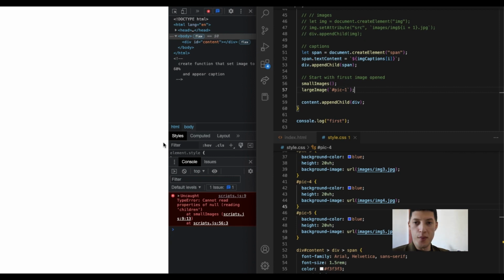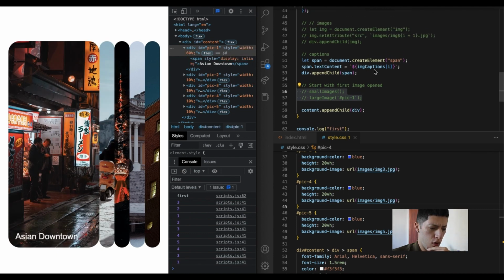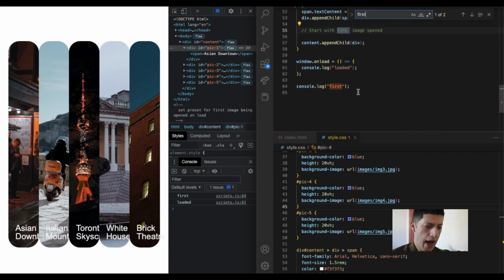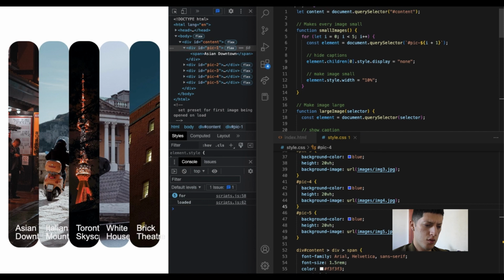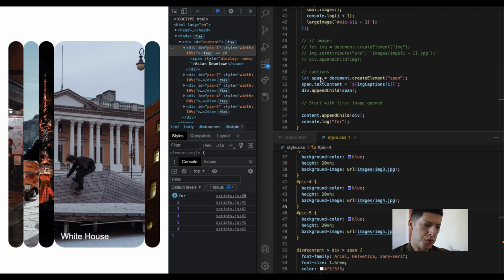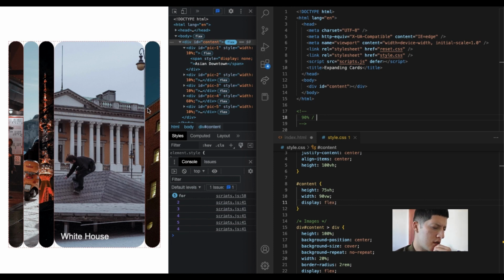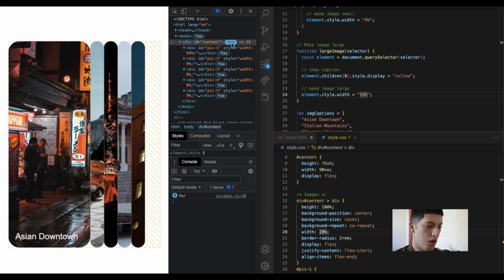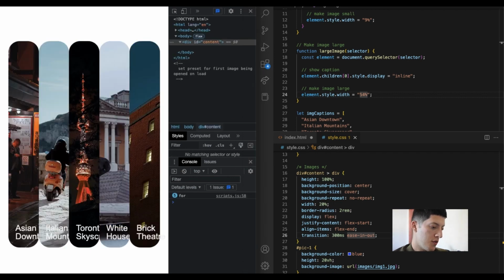Expanding Cards in HTML/CSS/JS PT11 FINAL